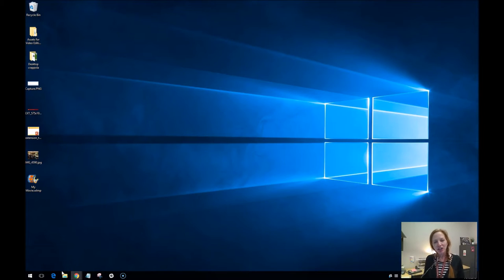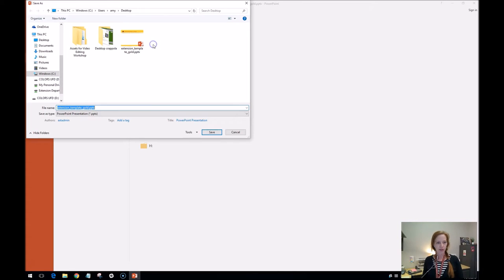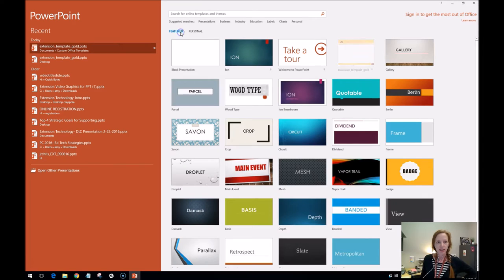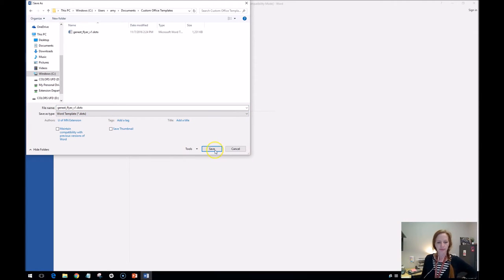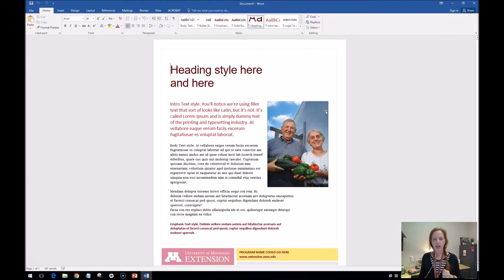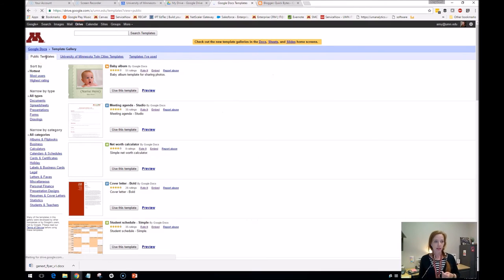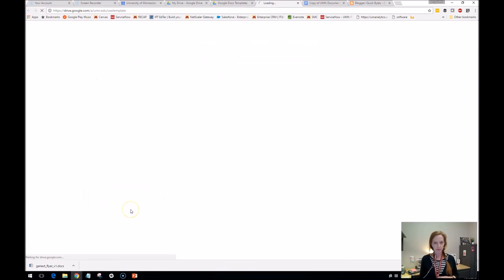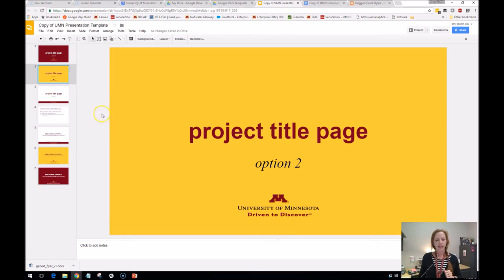Quick Byte: Templating Tips